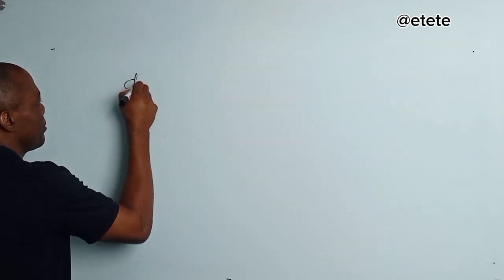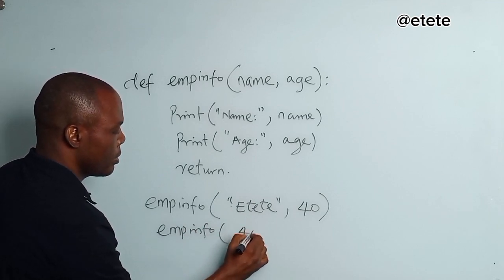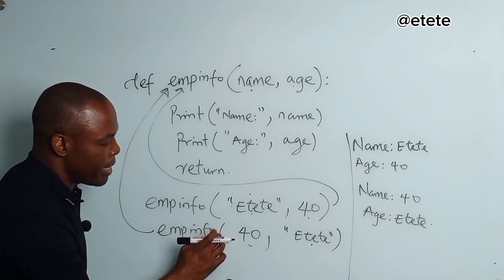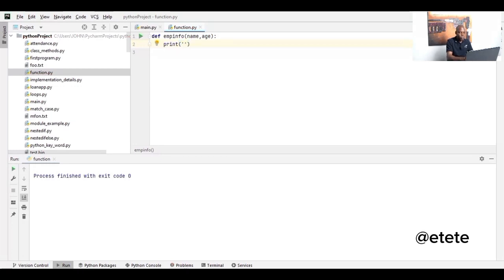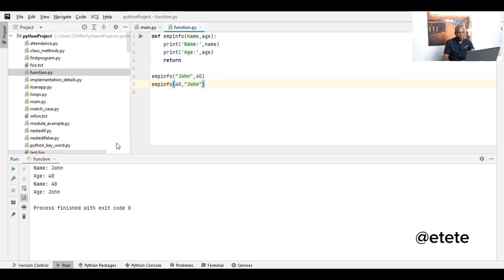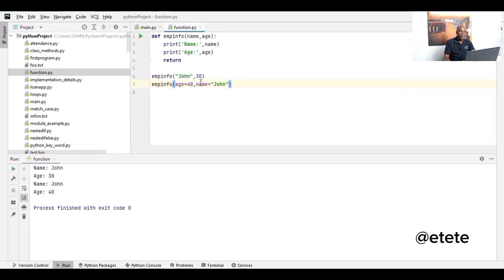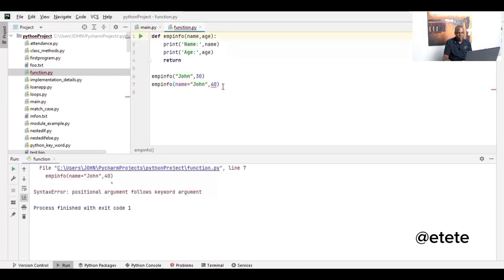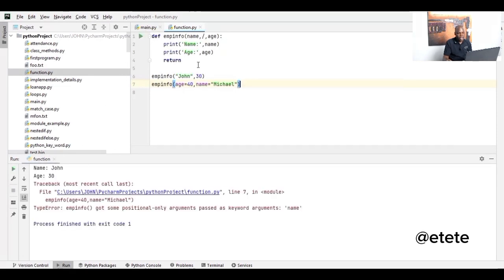Using Positional and Keyword arguments in Python